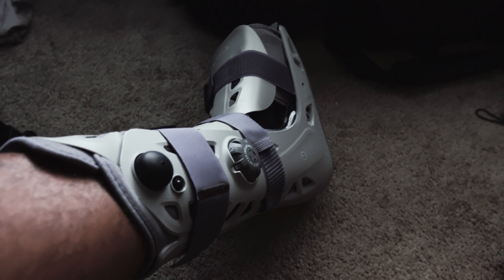Achilles Tendon Rupture Non-Operative Treatment Part 1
Link to iWalk 2.0
Link to Evenup Shoe Balancer
Link to Shower Boot Cover